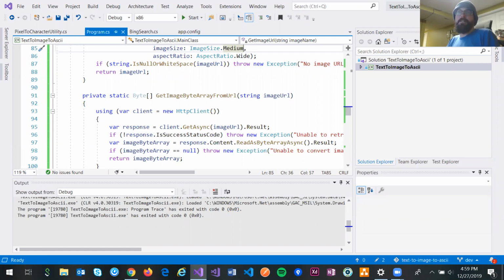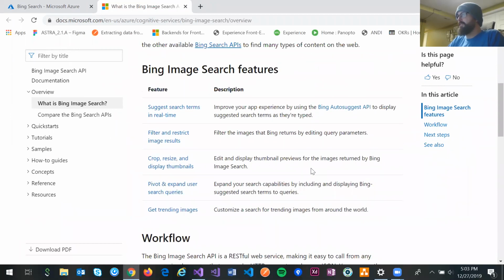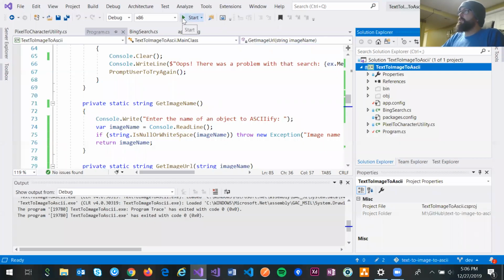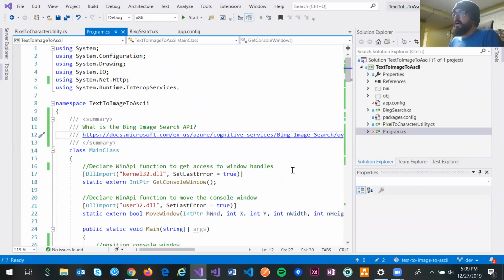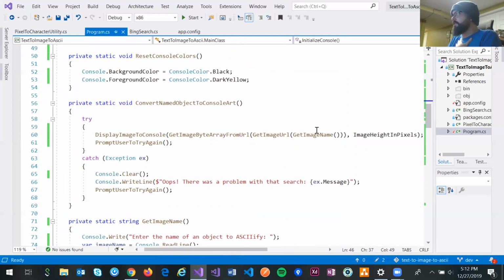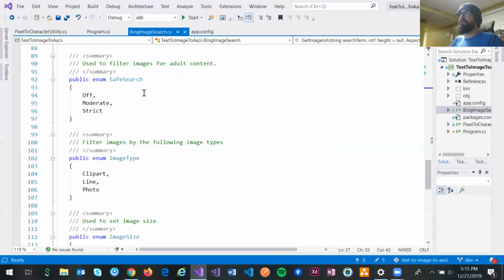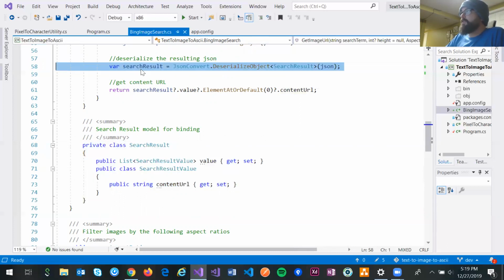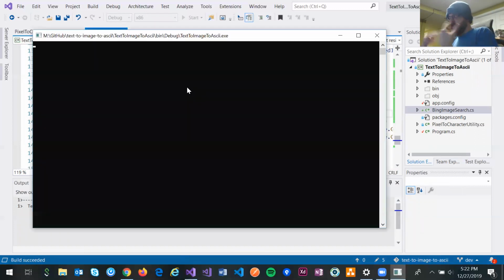Azure Bing Image Search Demo: Text to ASCII Art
This is a walk-through of a proof-of-concept that uses the free Azure Bing Image Search service. My goal was to hack together a console application that allows a user to enter any text and get an image rendered within the console using ASCII blocks of foreground and background colors. I briefly walk through the code highlighting console configuration and calls to Azure. Feel free to clone or fork the code from GitHub: